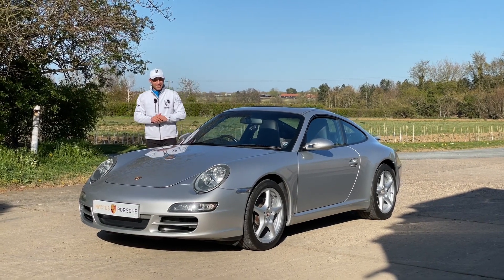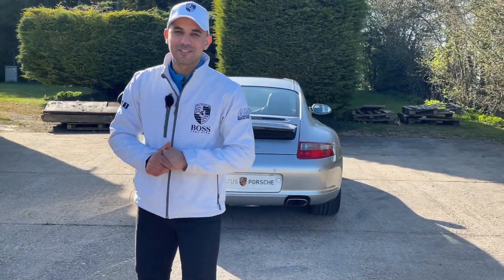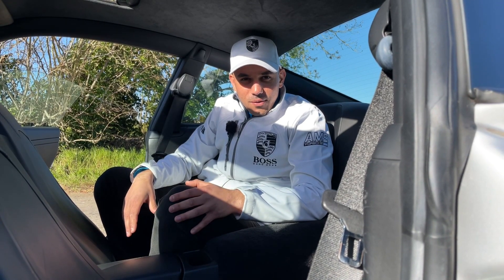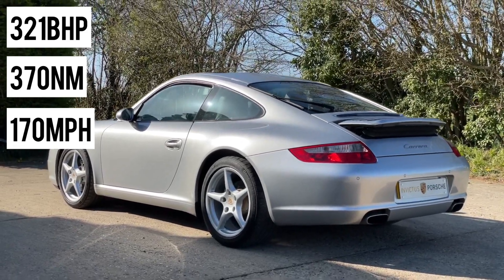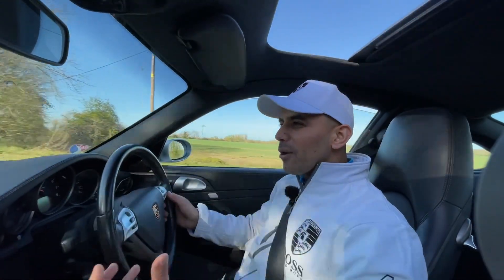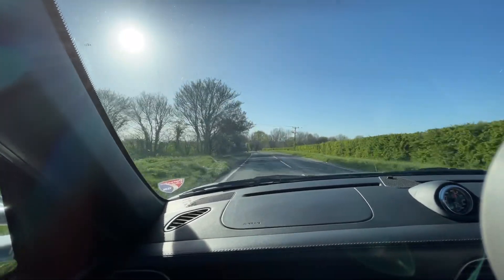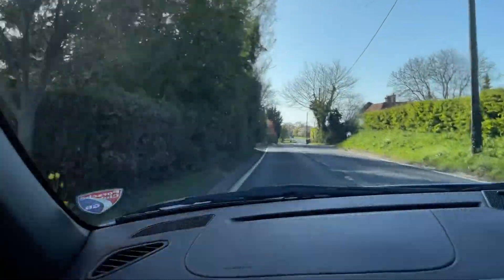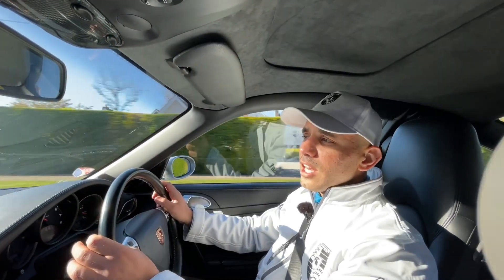LOW MILES, HIGH SMILES | PORSCHE 911 997.1 REVIEW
Basheer reviews this low mileage Porsche 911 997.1 Carrera 2